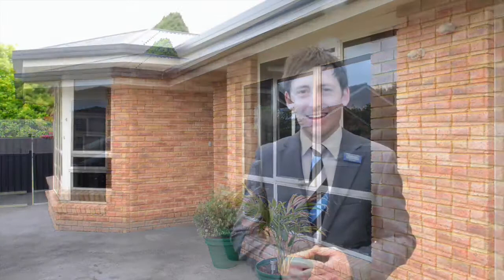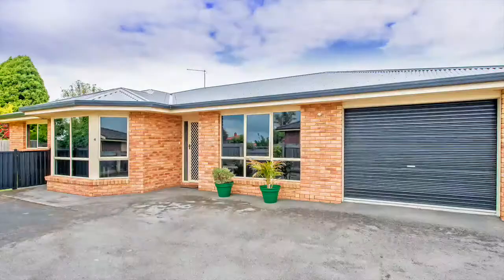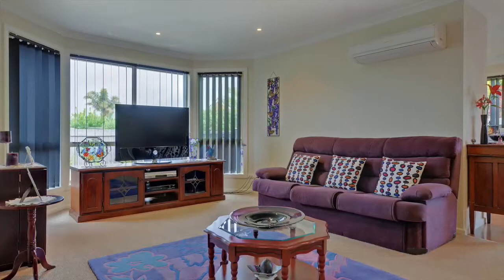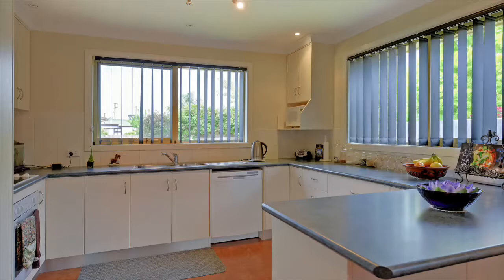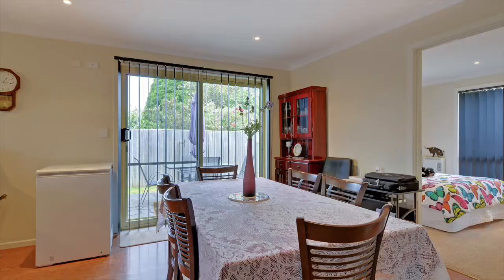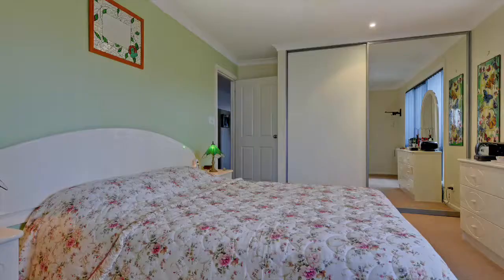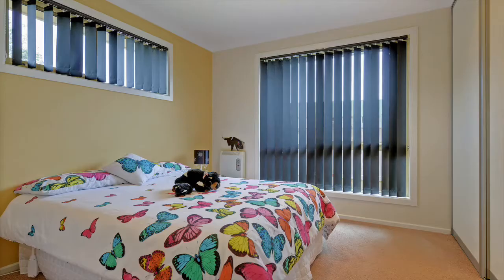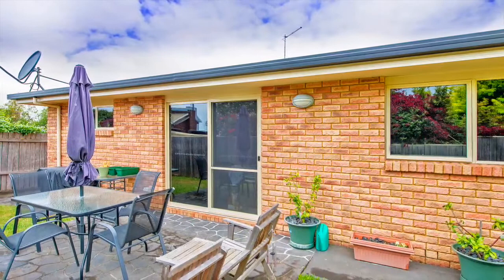Unit 4, 7 Cardigan St, Somerset Presented by Matt Grice at Harcourts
Real Estate For Sale in Somerset Tasmania. 4/7 Cardigan St.